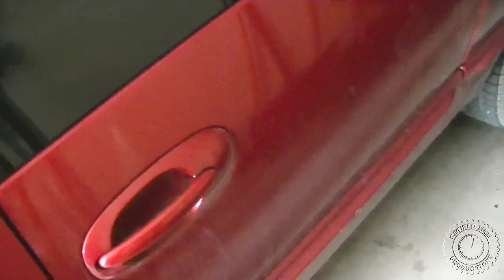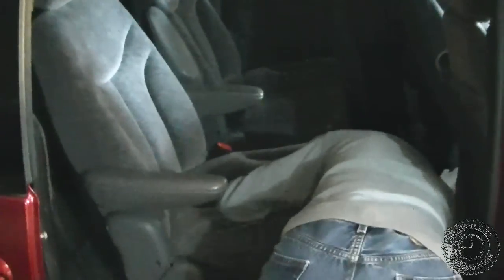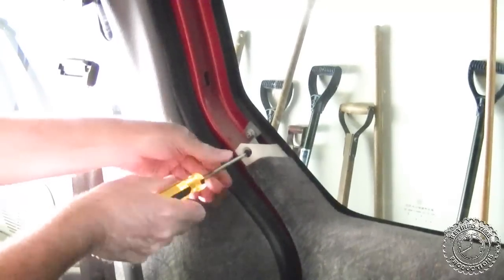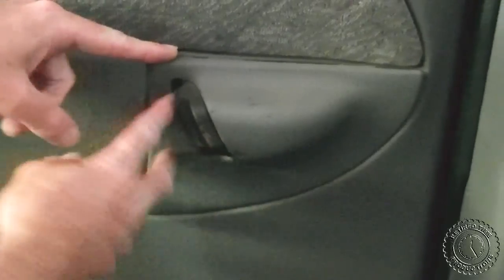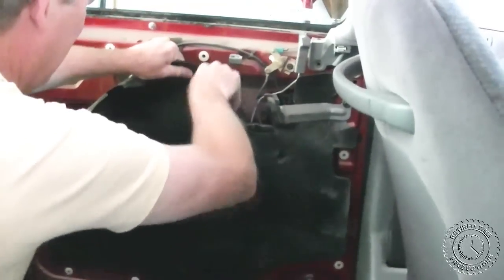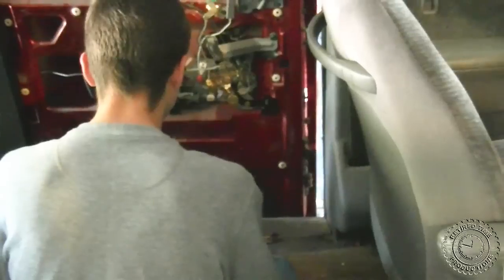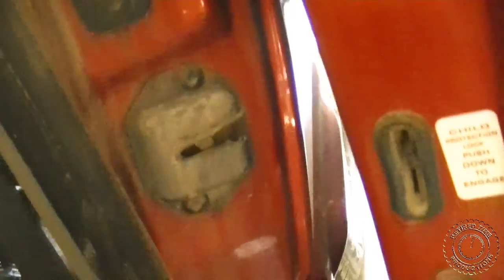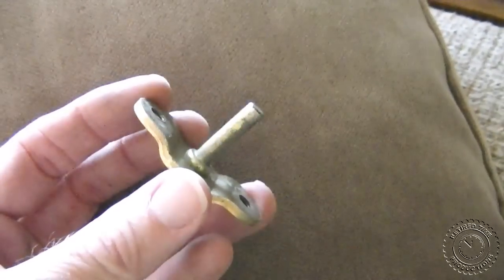Fix Jammed Stuck Sliding Door Latch on 2000 Dodge Caravan, Driver Side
The driver's side sliding door will not open. This is not a power sliding door.
The latch is simply stuck shut. The power door lock operates.
The solution was to take off the door panels and then remove the bolts in the bottom front roller bracket so the front could wiggle. Then while holding the door handle open we kicked the door open from the inside at the door latch. It turned out to be the gas filler safety lock pin was bent and jammed.
 After we got the door free I removed the two screws that held the pin to the door and got rid of it. Never did buy a new pin but it would have been very inexpensive to replace.
In 2016 I traded this van in on a new Grand Caravan with power sliding doors with electric windows on the sliding doors. Love it!